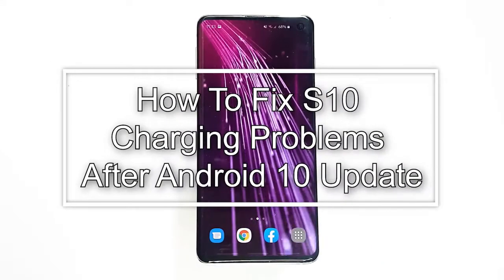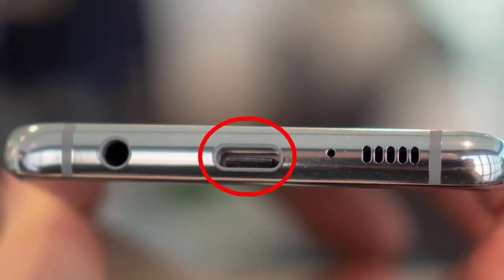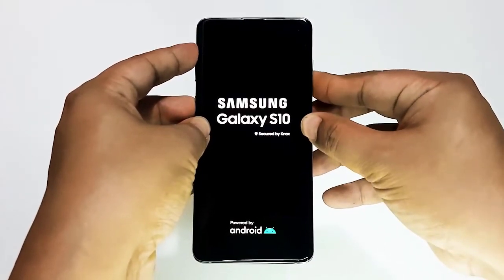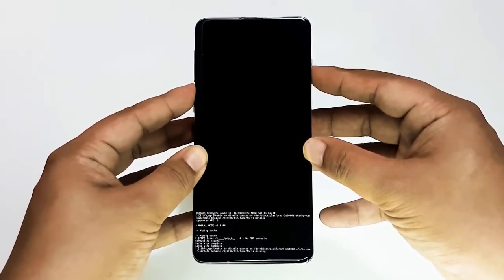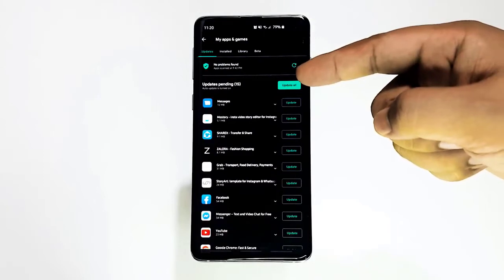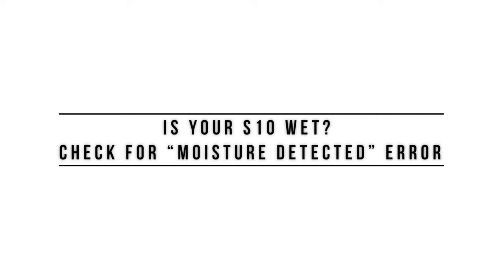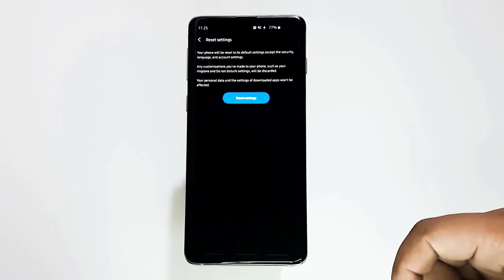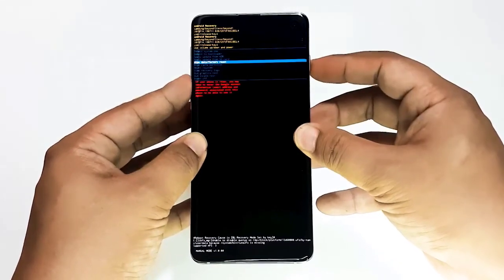How To Fix S10 Charging Problems After Latest Android Update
In this video, you'll learn what to do if faced with charging problems on a Samsung Galaxy S10 after installing latest Android Update.

00:40 Check the charging port
01:00 Refresh System by force reboot
01:53 Refresh System Cache
02:41 Reset Device App Preferences
03:05 Keep apps up-to-date
03:32 Restart on Safe Mode and charge
04:10 Check For moisture detected error
04:37 Return software to defaults